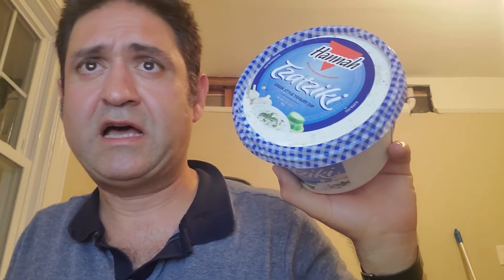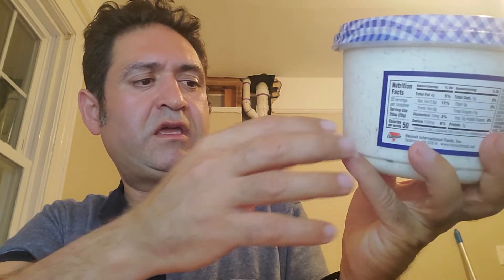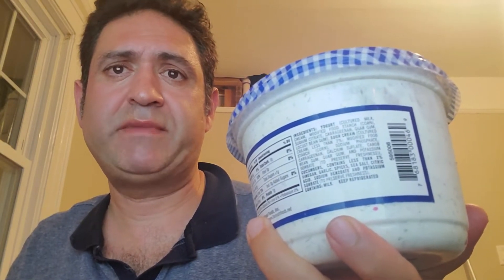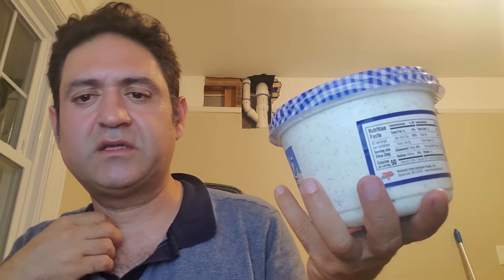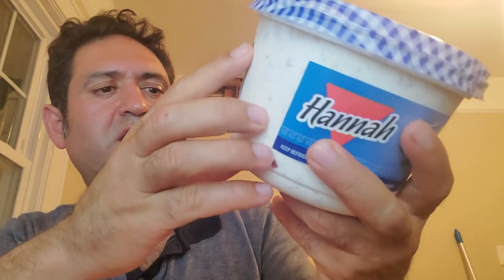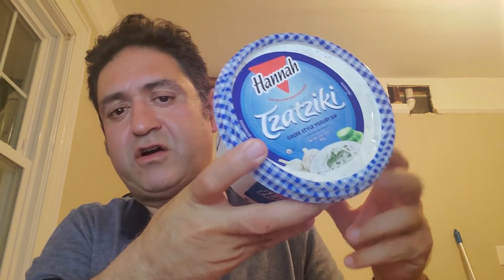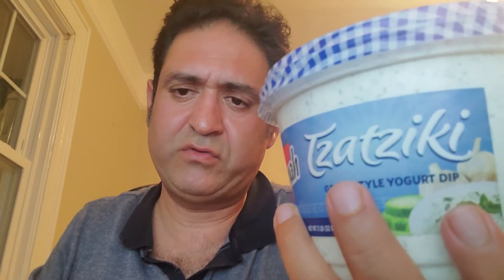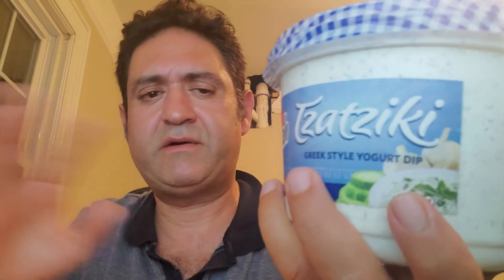Greek Tzatziki Sauce (Greek Yogurt & Cucumber Dip)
Thank you very much for listening and for leaving feedback. Every single day I am completely astonished by all your warm support and it really inspires me to work even harder on my youtube video
HANNAH ORGANIC TZATZIKI AT COSTCO
New and perfect for a Greek Brunch Board! Just found this Hannah Organic Tzatziki at Costco and it’s delicious! I bought this to serve at a brunch this weekend, love that it’s organic, keto friendly, made from Greek yogurt which has natural probiotics, calcium and only 40 calories per serving. It’s a cool, light and refreshing cucumber Greek style yogurt dip which is perfect these hot summer months (although really I love it in all weather, any month!) with crisp fresh summer veggies, salad, anything that could use a little sauce!

I’m going to be honest, I love Tzatziki…creamy Greek yogurt, cucumber, dill…it’s like guacamole to Mexican food for me…it might be the best part! It’s a must have with greek food (which I also do really love)…so this is a winner for me! I enjoyed it, and I’d buy it again. I ate it with the Hannah Foods falafel, as well as hummus and Greek salad. I thoroughly enjoyed it! Nice, light yogurt, I think most kids will eat this too.
Basically, think of Tzatziki like a mayo/dressing substitute…so anything you might put a creamy dressing or mayo on is fair game for Tzatziki! I know, the Hannah organic tzatziki at Costco looks huge at 30oz…but it’s so good, it goes FAST in our house!
Hannah Organic Tzatziki at Costco has 40 Calories per serving and 3 grams of fat.

40 Calories
3g Fat
2g Carbs
0g Sugars
1g Protein
4% DV Calcium
is τζατζίκι healthy?
Moderate Amount of Net Carbs
Tzatziki contains 4g of net carbs per 100g serving. You need to be mindful of its serving size because it has a fair amount of carbs.
It is important to limit its consumption so you won't exceed the 20g - 30g daily net carb limit.
You can calculate your ideal daily net carb allowance by using this keto macros calculator. Then use the serving calculator below to determine a serving size that fits your net carb budget.
Low in Fats
Tzatziki is low in fats so make sure to supplement it with foods that are high in healthy fats.
Your body uses fat as energy while on ketosis so it is important to include healthy fat sources in your diet.
Clean Ingredients
Tzatziki is free of harmful ingredients like non-keto sweeteners, highly refined oils, and food additives.
INGREDIENTS

YOGURT, CUCUMBER, DILL, GARLIC, LEMON, OLIVE OIL, SALT

It is important to check both macros and ingredients of your foods to achieve a healthy weight loss on keto.

MOM TIP
Tzatziki contains 0 Sugar…so if your kids do like tzatziki it’s a REALLY SUPER DUPER healthy swap for ranch dressing! In fact, I’d suggest trying to start kids who need a little saucy sauce to get them eat veggies on tzatziki instead of ranch (if it’s not too late already)…and if it is it’s really worth trying to swap because it has that same nice cold creamy-ness with a light herbiness…just sans all the sugar, plus it’s made from yogurt so it has the probiotics and calcium. Nothing to lose, it’s most definitely worth a try! My picky eater is a ketchup-a-holic not a ranch-a-holic but if you’ve got a ranch-addict it’s a great way to reduce some sugar!

Great with carrots and Kirby
Tzatziki Sauce  Greek Garlic Yogurt Sauce, This Greek cucumber yogurt sauce is great with many thing.
Costco Details
Ingredients

★☆★LIKE MY VIDEOS! IT REALLY HELPS THE CHANNEL OUT;)★☆★

While we have tried to ensure that the information is sound and accurate,
 we cannot guarantee its accuracy. The information in this video should not be
 substituted for professional medical advice and opinions. If you are experiencing
any ailments, serious or otherwise, always seek professional medical treatment and
advice.
Much love ❤️ enjoy ☺️
Drop your comments or suggestions below😁👇👇👇